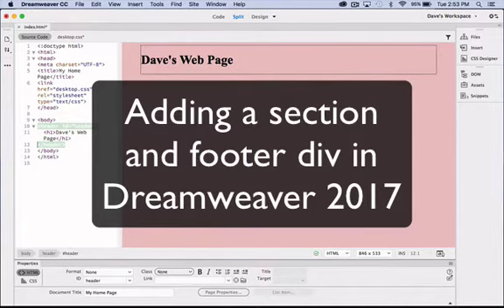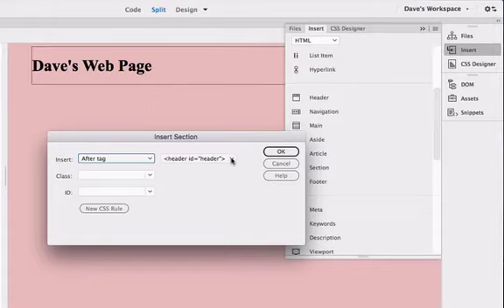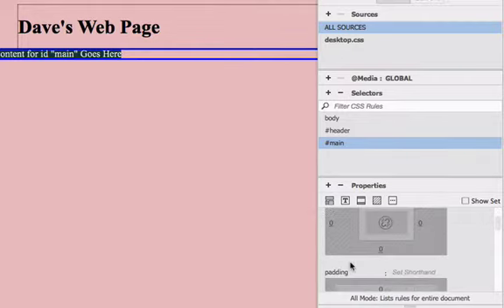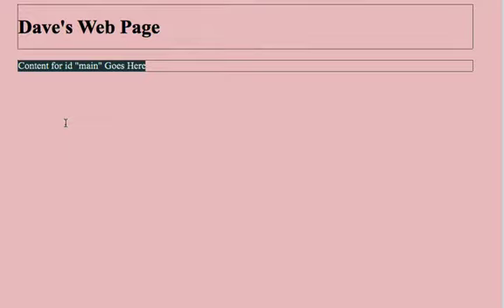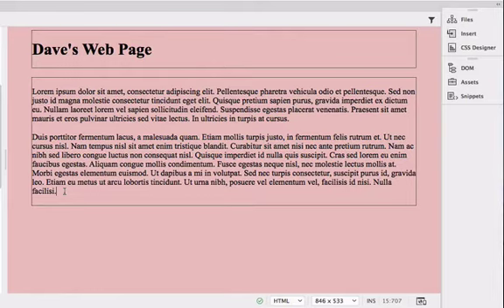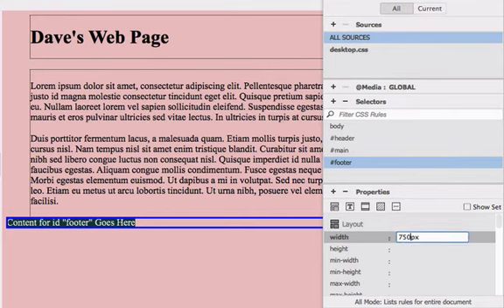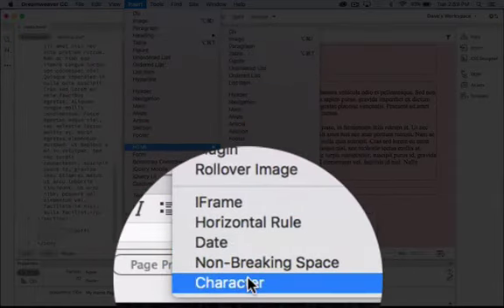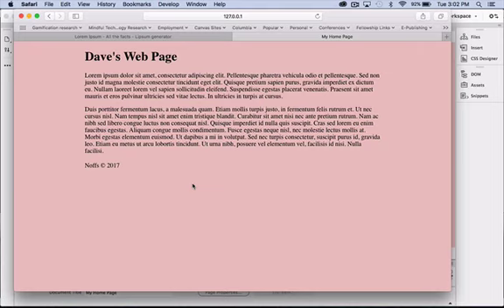Adding a section and footer in Dreamweaver 2017